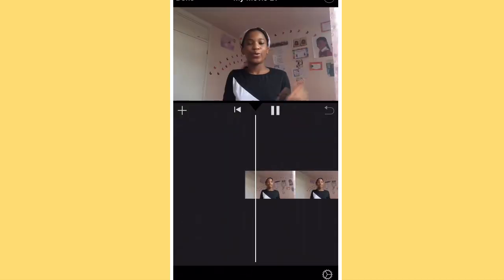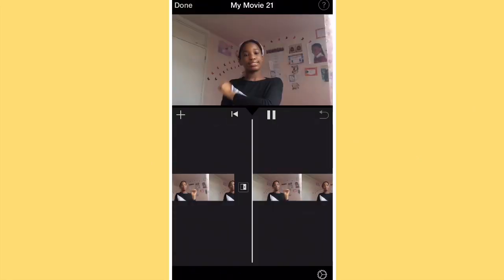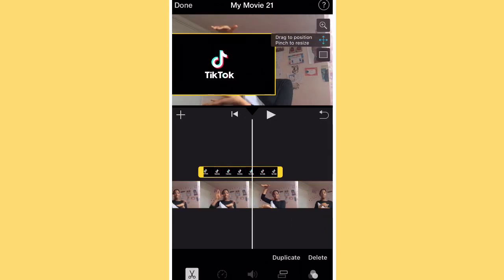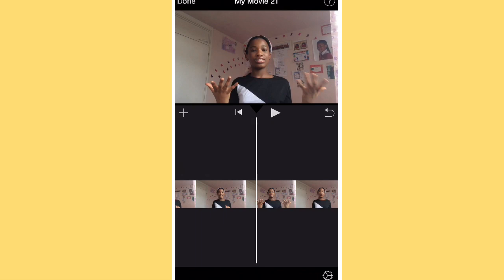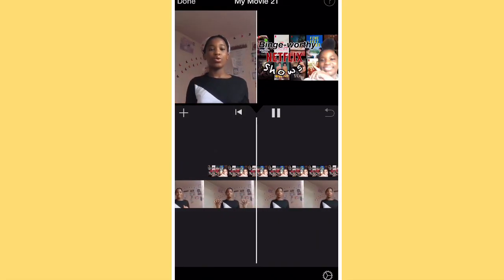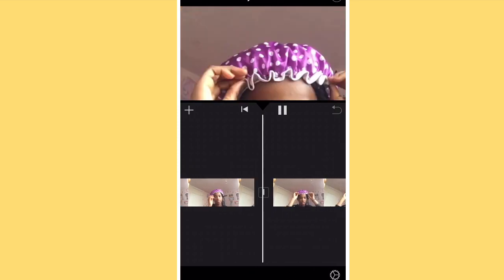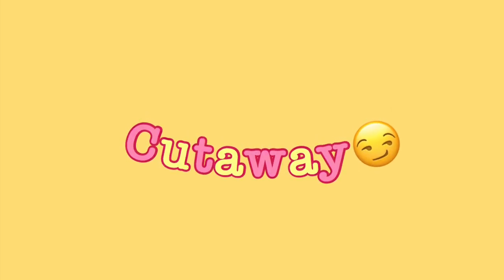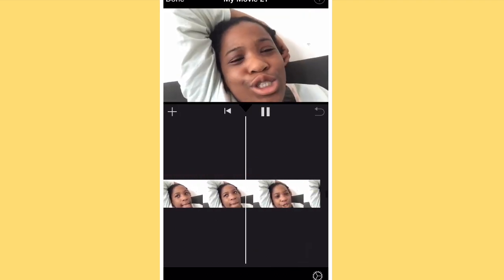How To Edit On iMovie On A iPhone| Only Patricia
Hey Guys
In this video I am going to share all my best trick on iMovie which is a editing app that a lot of people who have an access to iPhone use. I hope this truly helped some of you:)
No post notifications as comments were disabled !!

FAQ:
Age:12
Year/grade:8 /7th grade
Born: Germany
Live:London
Ethnicity: Ghanaian/German
keyword ;);

Have good day 💞🥰👍